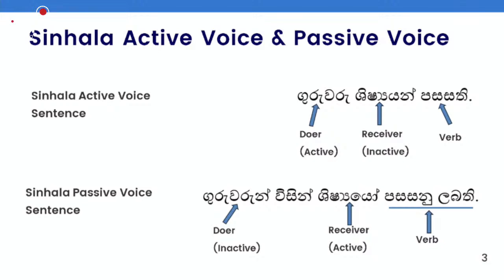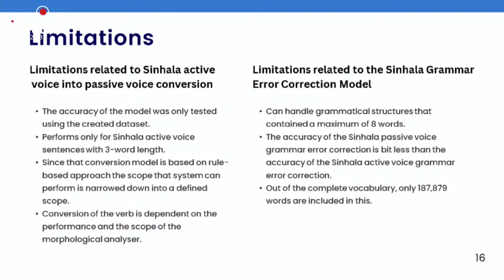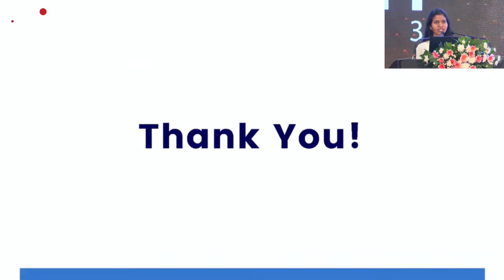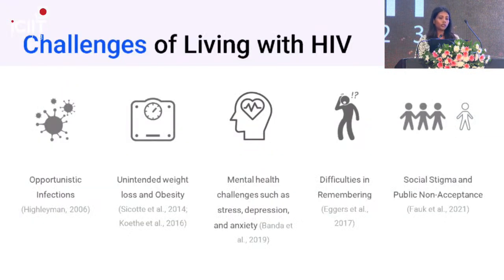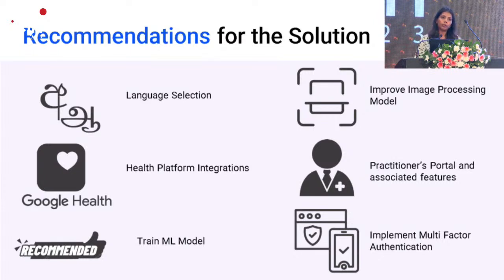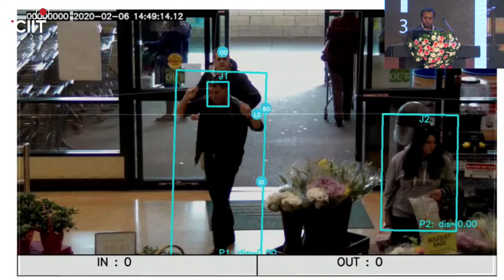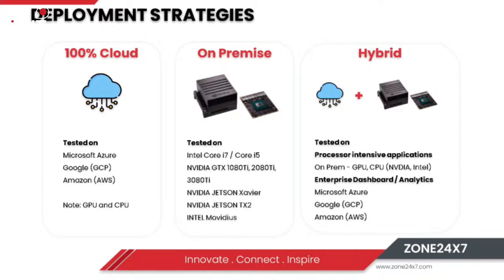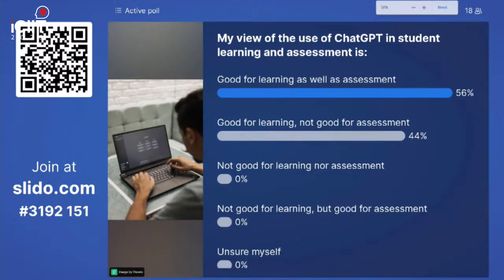Evening Session - ICIIT 2023